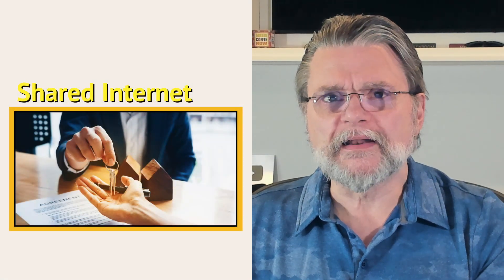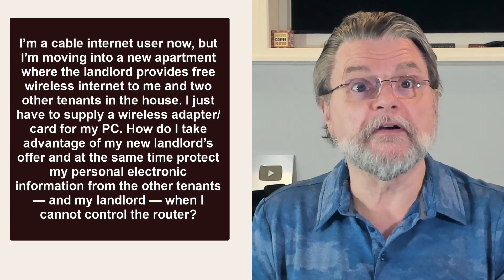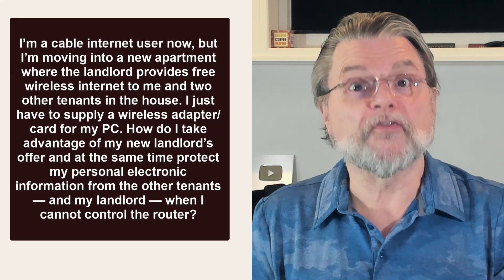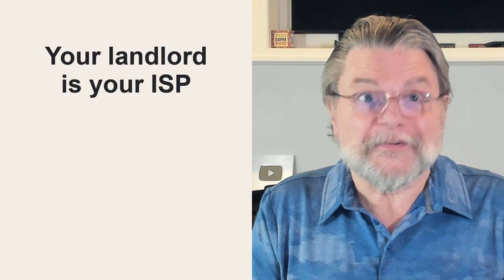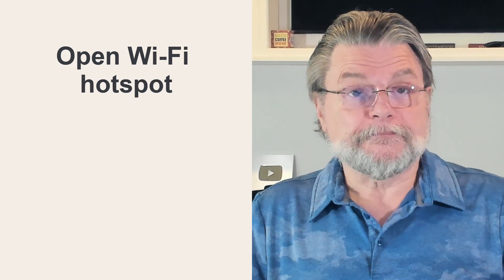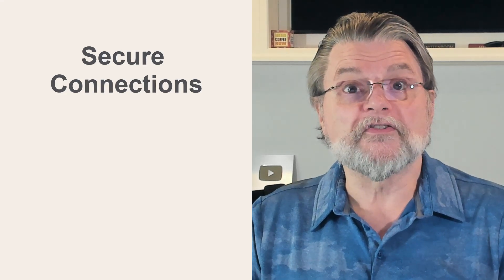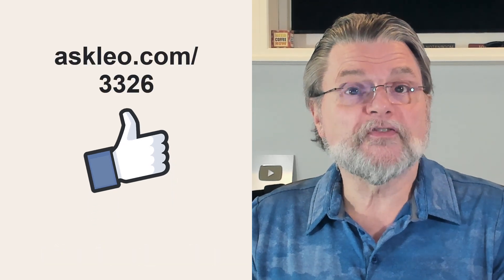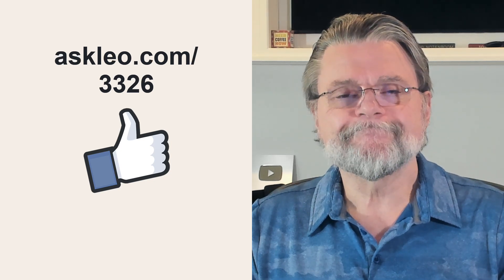Is Internet Provided by My Landlord Safe?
✅ Connectivity is becoming an added perk in some housing situations. Make sure you know the risks and alternatives when someone else provides your internet connection.

✅ Internet included?
Free internet from your landlord is handy, but it’s risky. They (and your neighbors) could see what you’re doing online. Use secure websites (https) and get a VPN to protect your privacy. Consider paying for your own connection so you stay in control.

Chapters
0:00 Is Internet Provided by My Landlord Safe?
1:10 Who do you trust?
2:30 Secure connections
2:50 VPN, or Virtual Private Network
3:15 Anonymous web surfing.